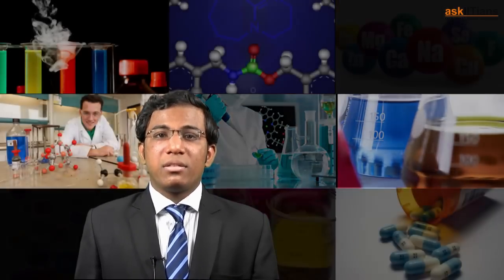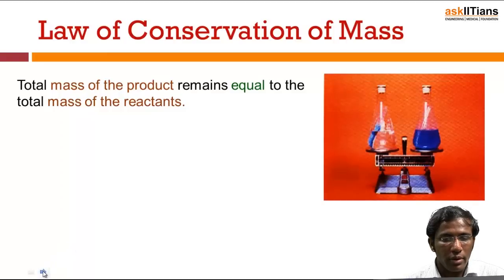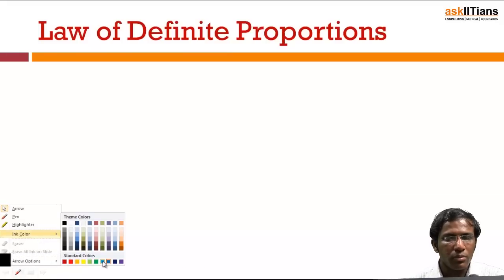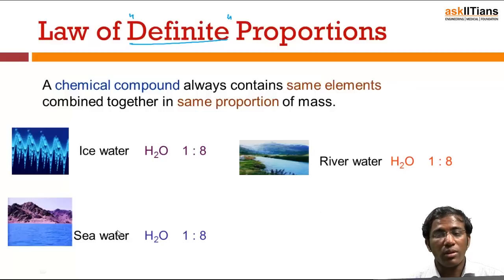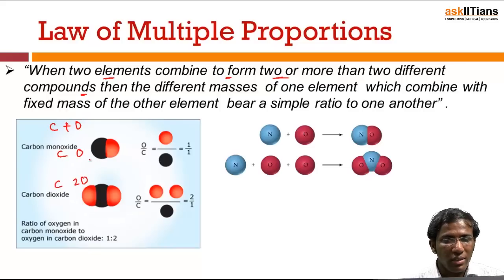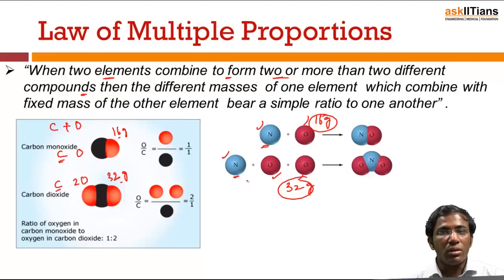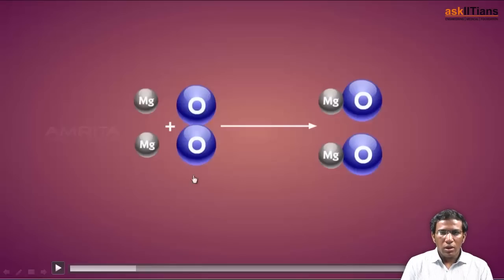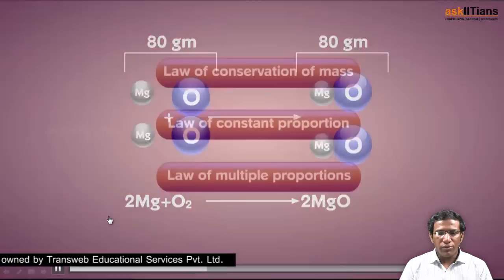Laws of Chemical Combination-1 | Chemistry | Class 11 | IIT JEE Main + Advanced | NEET | askIITians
Abdullapoor Ramreddy (IIT Patna) explained  about three laws of chemical combination i.e. conservation of mass, law of definite proportions and law of multiple proportions with suitable examples and animations as asked in IIT JEE and medical exams NEET (AIPMT).